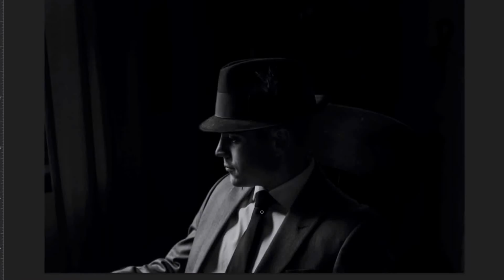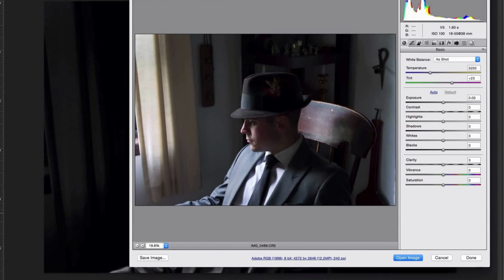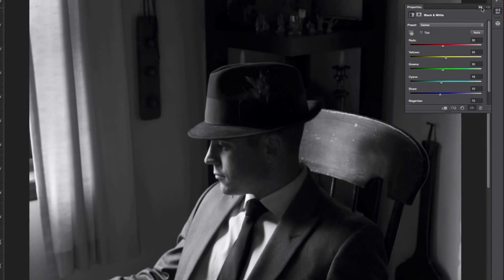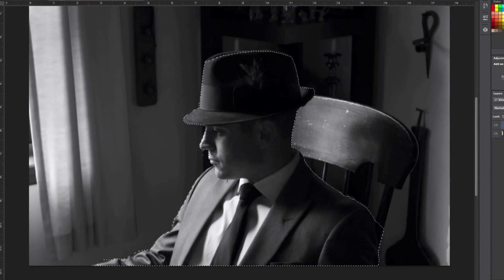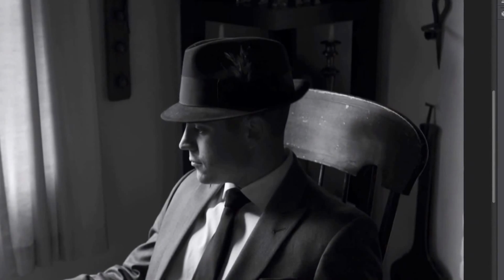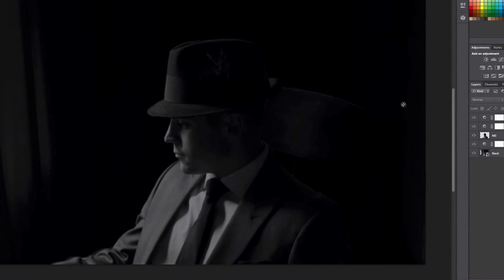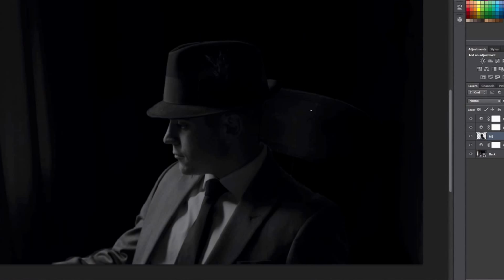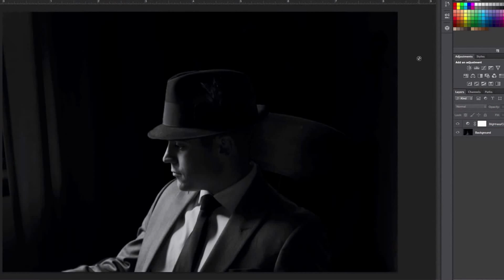Black and white noir photograph effect in Photoshop CS6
Film Noir (literally ‘black film or cinema’) was coined by French film critics (first by Nino Frank in 1946) United Nations agency noticed  the trend of however ‘dark’, beat and black the appearance and themes were of the many yankee crime and detective films free in France to theatres following the war,

There is a precise vogue to Film Noir, it’s not simply black and white, bit its terribly contrasty with robust daring blacks within the shadows. during this Photoshop Tutorial, discover however you'll add that Noir, medium bit to your images.